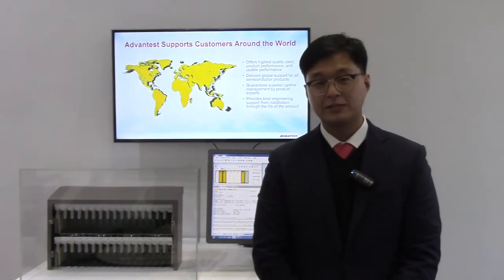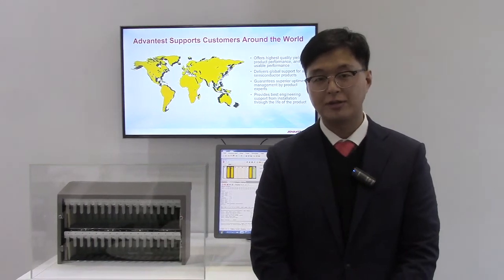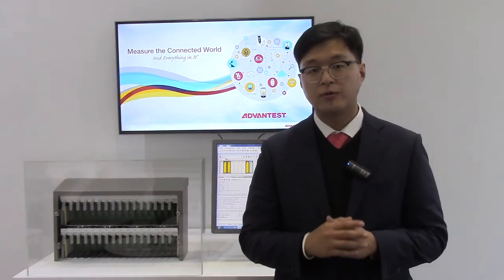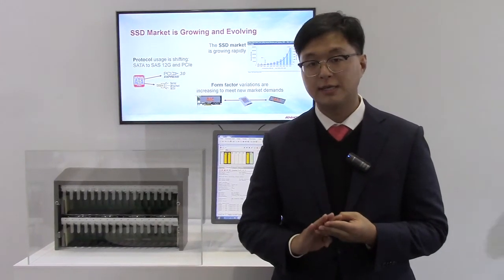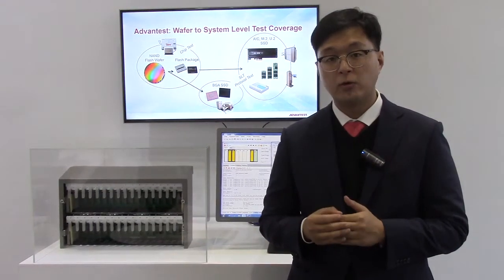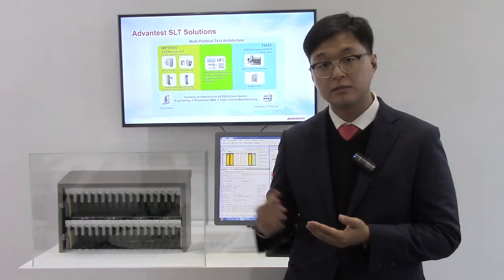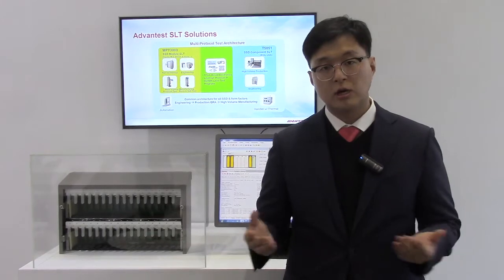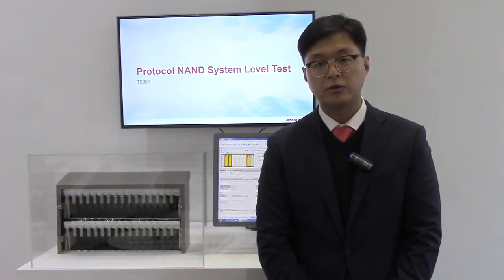MPT3000: Presented by Advantest's Insik Jung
SSD Test System

Enables Rapid SSD Development and Production Ramp with Flexible Test Solution

The adoption of PCIe 3.0 and NVM Express, the next wave of mass market, high-performance protocols, is expected to generate continued growth for SSDs. SSD manufacturers have reported that more flexibility to develop new products increases gross margins, and that earlier product introduction increases market share. Advantest designed its flexible MPT3000 system to meet customers’ testing needs for both enterprise and client SSDs.